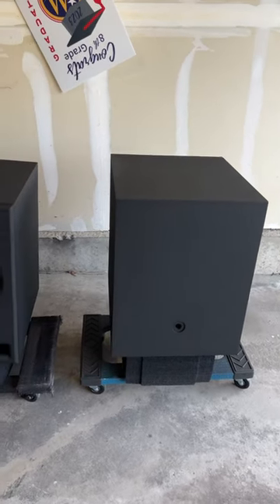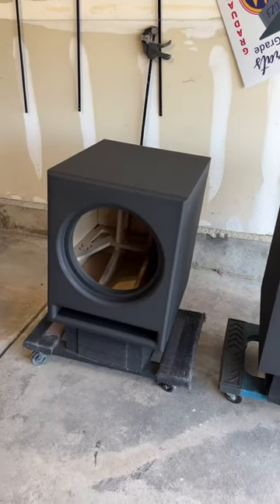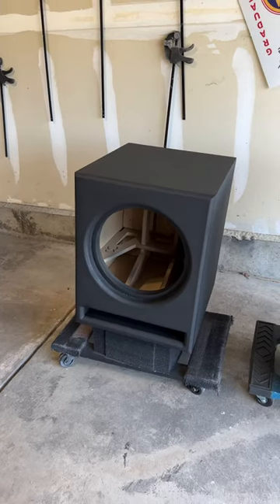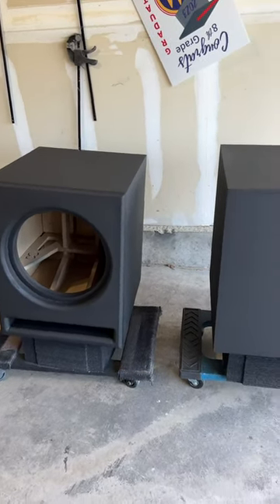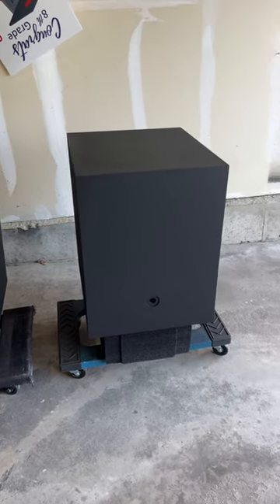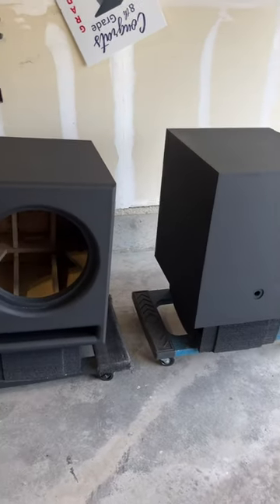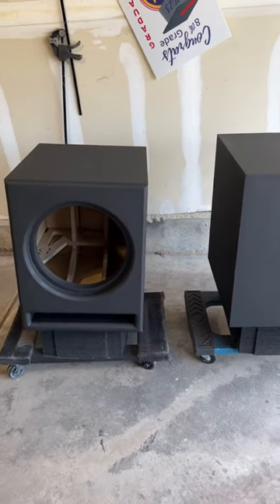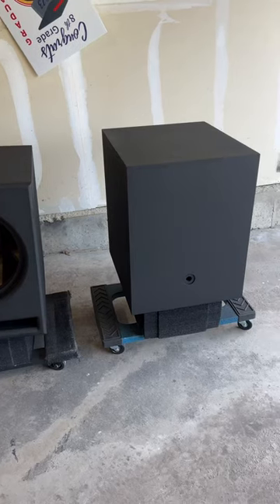DIY 15” Home Theater Subwoofer Build-Update subwoofer hometheater diy GSG Audio & Stereo Integrity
***Description
BestBuy Partner
*** LIMITED TIME:
*** Thanks For Checking!

PRODUCT LINKS:
Assembly:
▶️Sili-Brush - Silicone Glue Brush (1" Tip)
▶️Tripp Lite 8 Outlet (5 Energy Saving) Surge Protector Power Strip
▶️Titebond 1414 16 Oz Titebond III Ultimate Wood Glue (1.5X per sub)
▶️1.5 in. x 1/2 in. Fluted Dowel Pins
▶️Bates- Paint Scraper
▶️GreatNeck 8 Oz. Rubber Mallet
▶️Hurricane 4 Piece Wood Chisel Set
▶️KATA 4-PACK Folding Utility Knife
▶️Rust-Oleum Spray Paint, 12 oz, Ultra Matte Black
▶️TEKTON 36 Inch Ratchet Bar Clamp
▶️TEKTON 24 Inch Ratchet Bar Clamp
▶️Wagner Paint Gun
▶️Orbital Sander
▶️Sand Paper
▶️Dry Dex
▶️Small Screws
▶️Cap Head Screws
▶️Gasket Tape
▶️Plastic Throw

► LINKS: Purchases made through some store links may provide compensation to Home Theater Fanatics LLC. .
***Thanks Again!